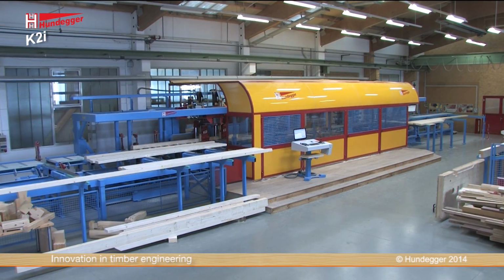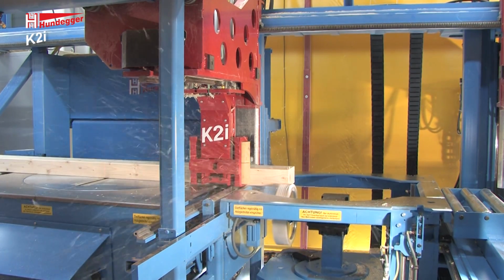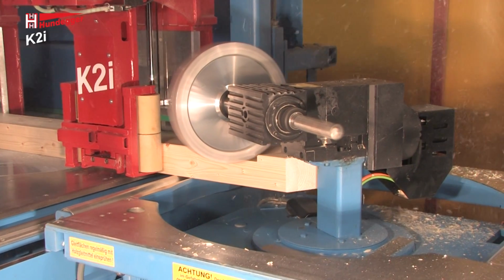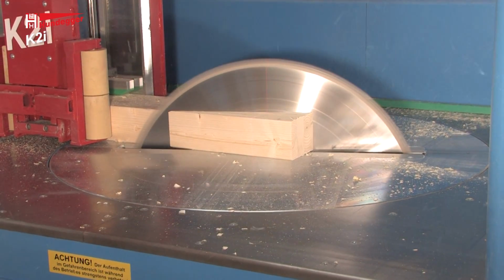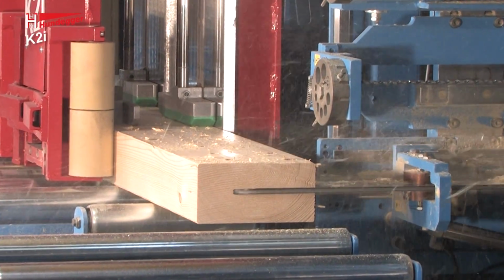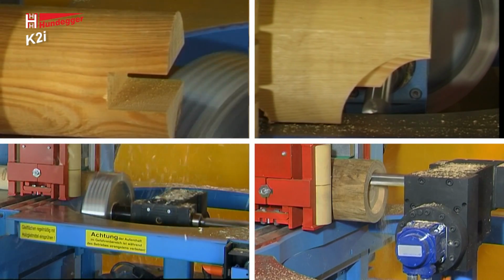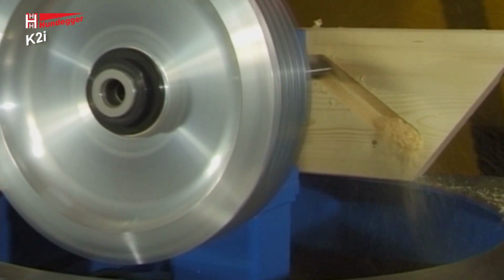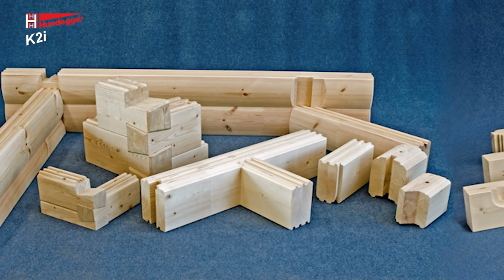K2i | Englisch | Hundegger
Hundegger Joinery machine K2i
From winter garden to board plywood element for solid wood houses!
Processing construction timber without measuring, without marking and without
set-up times –
with cross sections of 20 x 50 mm to 300 x 450 mm (optionally 650, 1250 mm) and with any length.
K2i is used in companies of all sizes, from one-man operation to prefab house factories.
This type of machine is the right choice if flexibility, variety of processing options and precision are required.
Of course, the joinery machine is fully customised taking into consideration the needs and operational peculiarities of our customers. This is possible due to the modular structure.
Thanks to the handling system, even round logs, log house profiles, T-sections or multiple layers (stacks) are fed in, safely transported and accurately processed.
The transport and positioning system with two gripper and guiding wagons guarantee highest accuracy even with bent and twisted beams.
The machines which have a modular structure can be retrofitted with any units and expanded anytime, if necessary. From the simple joinery machine to the fully equipped high-speed version, everything is possible.